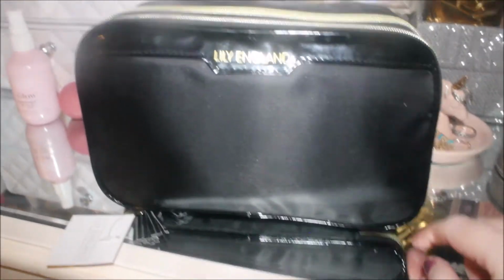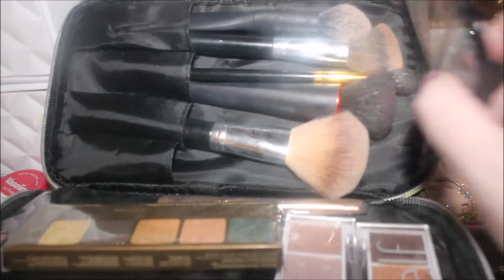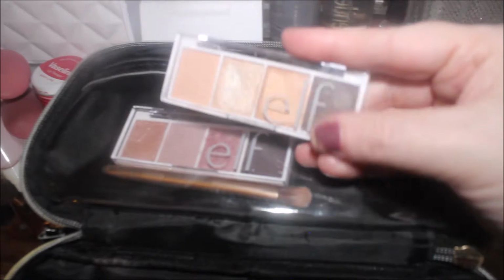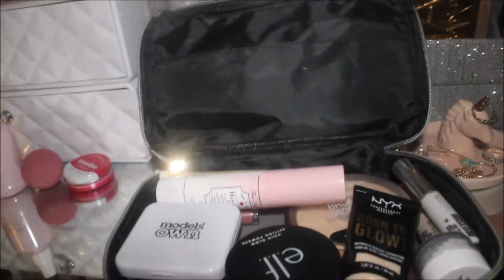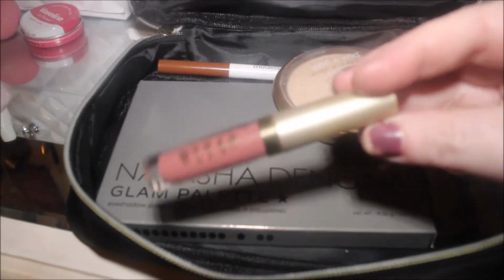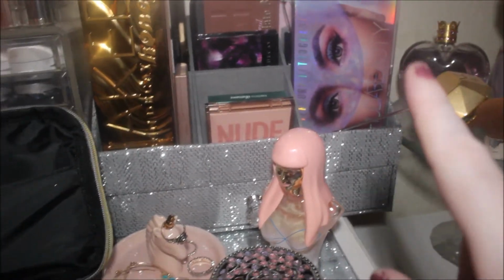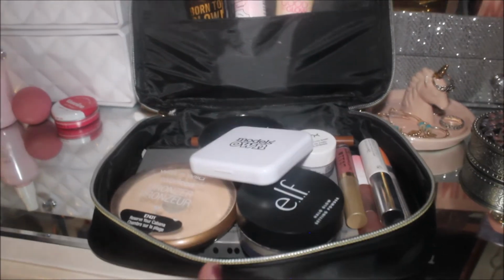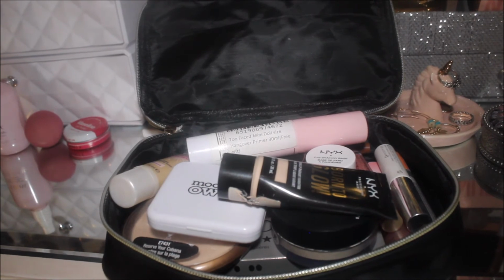NEW LILY ENGLAND TRAVEL MAKE UP ORGANISER BAG - COME SEE WHAT I PACKED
Hello beauties I bought this lovely lily england classic black and gold travel make up bag organiser after looking one for awhile I saw this beautiful bag on the Lily enngland website .
Lily england doesn't just do make up bags she also does hair tools and much more .
This video is not sponsored by Lily England I bought this bag out of my own money and was that impressed with the quality I decided to do a dedicated video to let all you beauty lovers know about the brand .